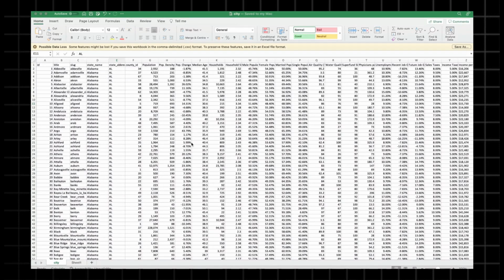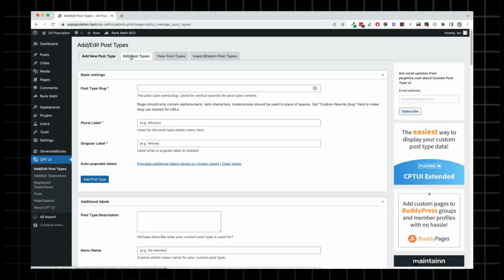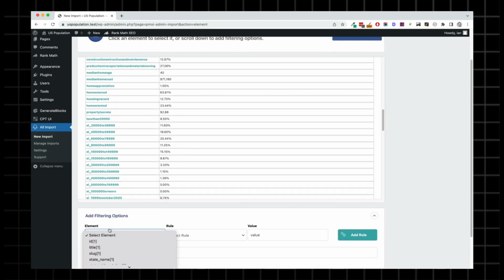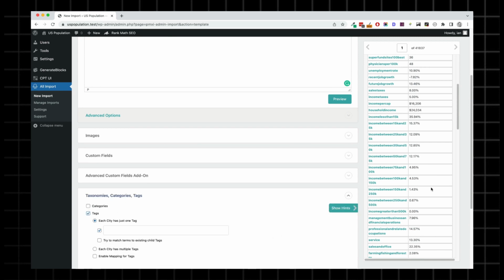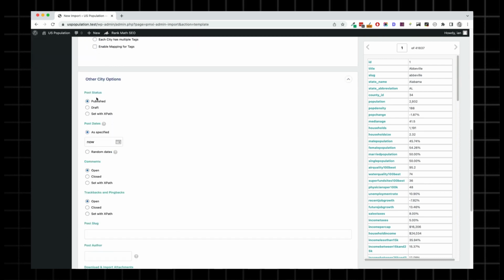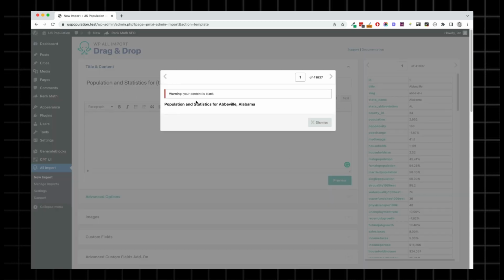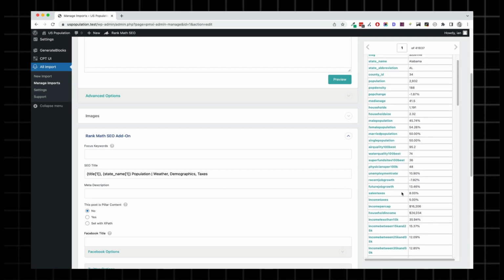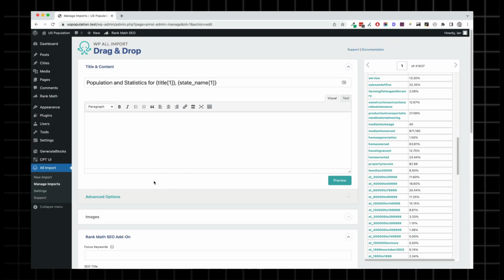WordPress Data Import Tutorial for No Code Programmatic SEO Part 2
Welcome back to Part 2 of our No Code Programmatic SEO WordPress Website Project! In this video, we'll delve into the crucial process of importing our meticulously prepared data into WordPress effortlessly. I've made some adjustments to the data format, ensuring a smooth import process.

📊 Data Preparation:
I've removed unnecessary columns and enhanced our data by incorporating state abbreviations and names. Watch as I seamlessly integrate this refined data into WordPress, setting the stage for our data-driven SEO journey.

🛠️ WordPress Setup:
Explore the plugins and custom post types I've configured in WordPress to accommodate our extensive data. Learn how to optimize the import process and simplify your data for effective content creation.

🚀 SEO Title and Meta Description:
Discover the crucial steps to set up SEO titles and meta descriptions for each post during the import process. This ensures that your content is not only well-organized but also search engine-friendly from the start.

🔍 Template Building Preview:
Although we won't be diving into the template creation in this video, I'll provide a sneak peek into the research and preparation needed for our upcoming template-building session.